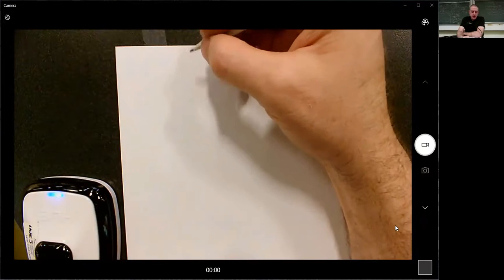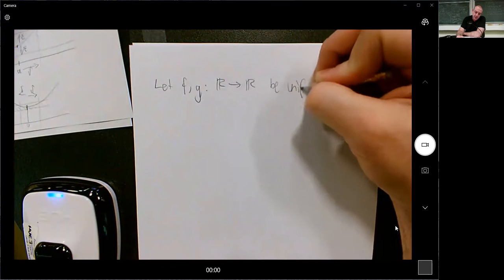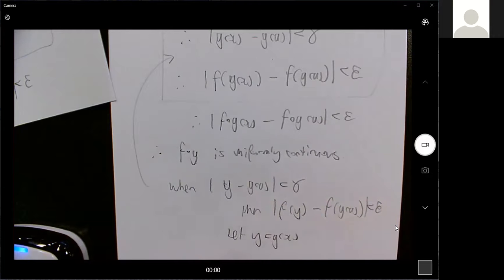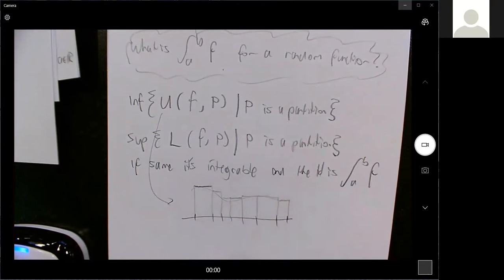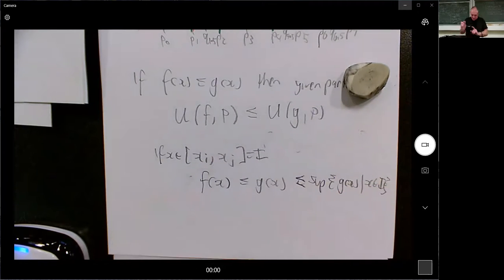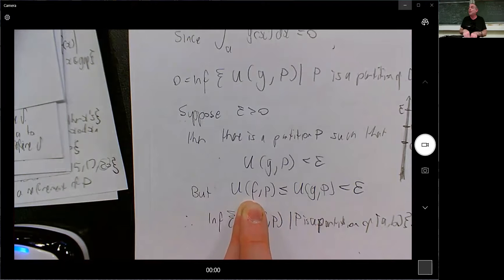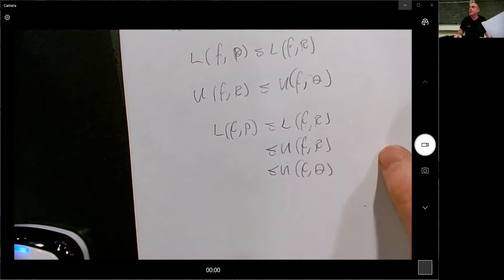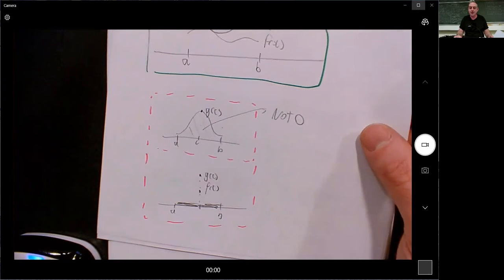REVISION SEMINAR: Real Analysis II: uniform continuity and integrals (Sem 2 2022)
This revision seminar was given for students of the University of Adelaide course Real Analysis II in Semester 2 2022. Students gave various problems and we talked about the concepts related to them. We discussed uniform continuity, integration via upper and lower integrals, and a little on the extreme value theorem.